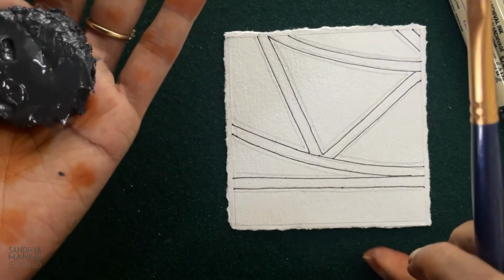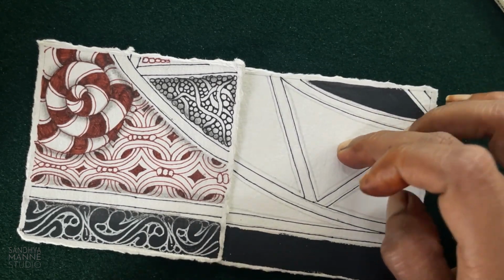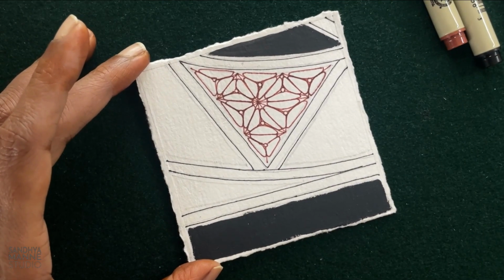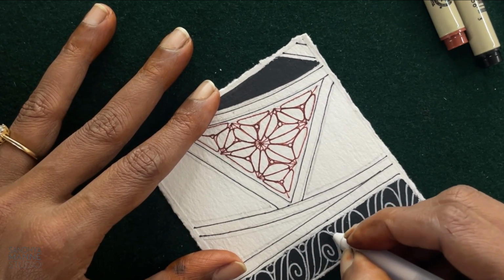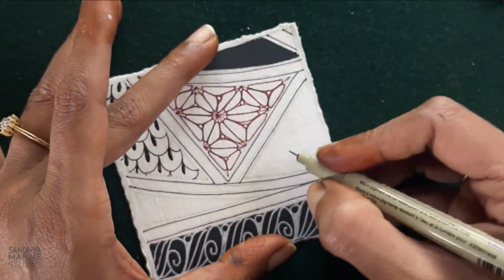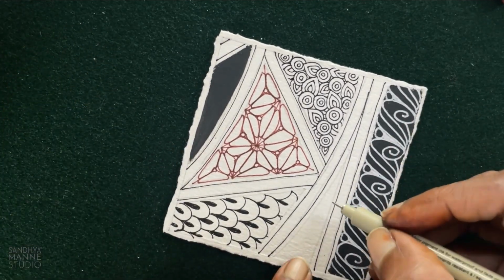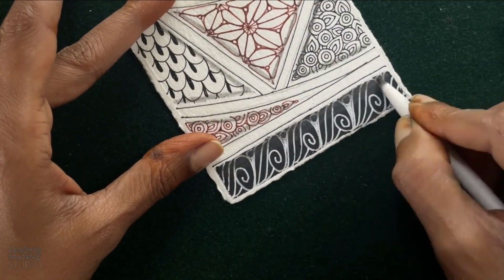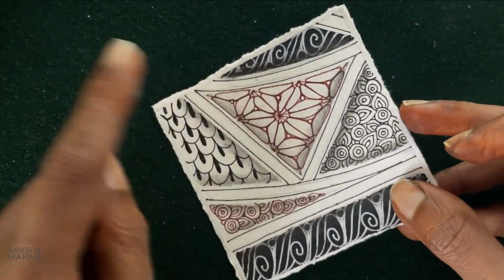Day 27 of STAR OF SHREE with String 27, 31 Days of Zen!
and get your string template.

Day 27 of STAR OF SHREE  with String 27. A series of 31 fun projects exploring the 8 Pointed Star. This year, we’re trying something new. Throughout the month, we’ll be tangling and creating a Zentangle tile every day. However, the grand reveal will happen on day 31, when we assemble all the tiles into a beautiful mosaic. Each day’s work will build towards this exciting finale.

The final reveal will feature an 8-pointed star, a symbol with deep spiritual meaning across various cultures. In my culture, this star is known as the Star of Shree, representing the Hindu goddess Lakshmi and her eight manifestations. Lakshmi governs eight sources of wealth: spirituality, agriculture, royalty, knowledge, courage, progeny, victory, and abundance.

Luv ❤️
Sandhya!

Materials: White 3.5 inch Square Tile, Black and Brown Micron Pen 01, White Gel pen, pencil, white charcoal pencil, stubs, Black acrylic/chalk paint, Gold acrylic paint.

❤️ Hop on to the Zentangle Party on Facebook group Zenbeez here 👇
  / zenbeez